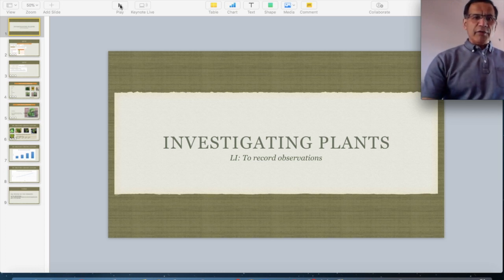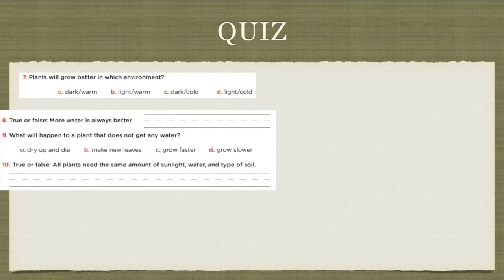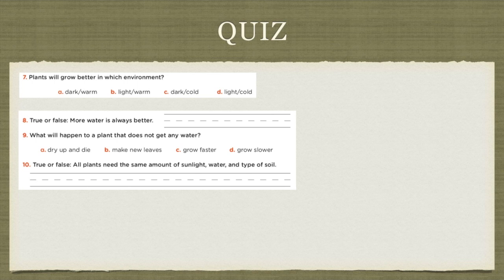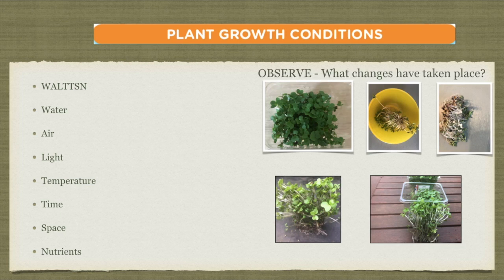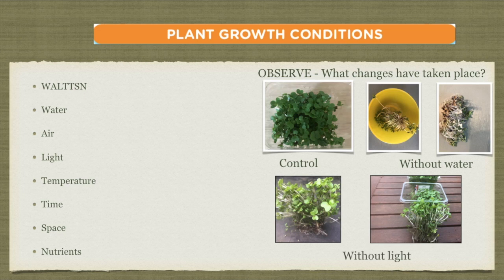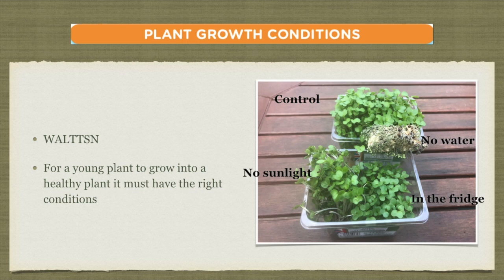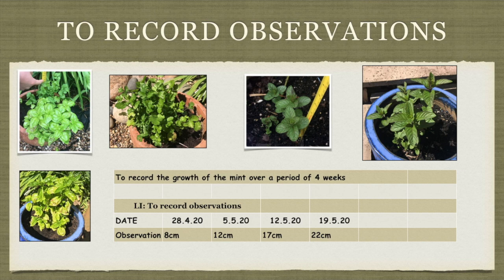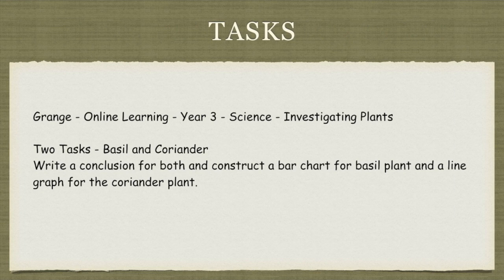20.05.20 Year 3 Science - Investigating Plants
Wednesday's Science lesson for Year 3.